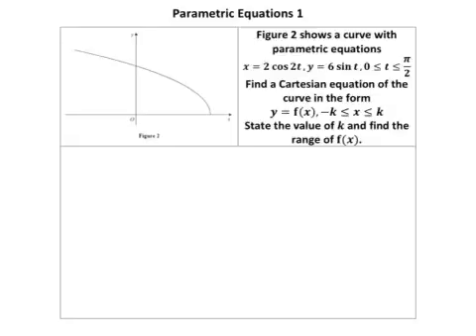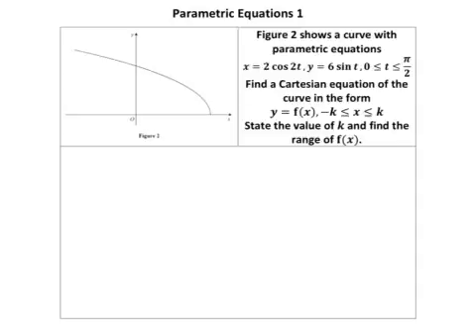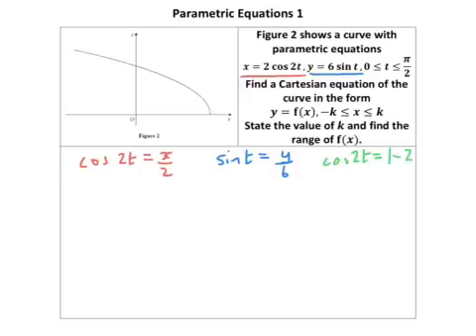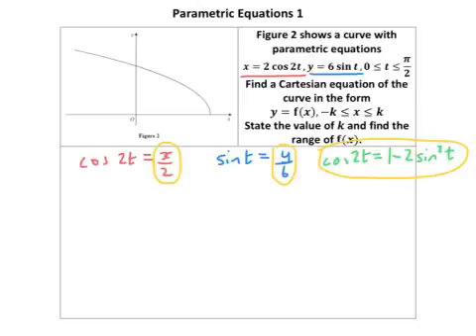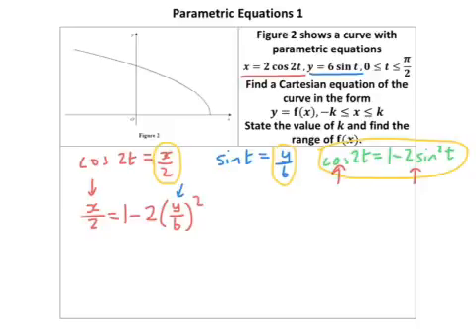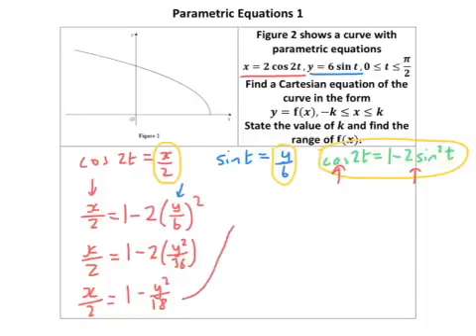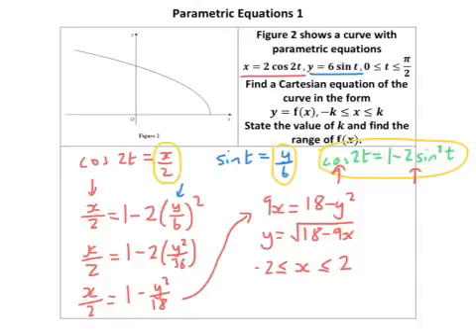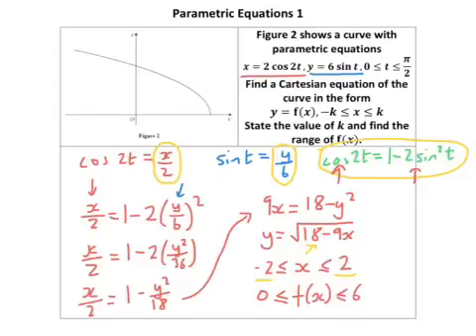Core 4 - Parametric Equations 1